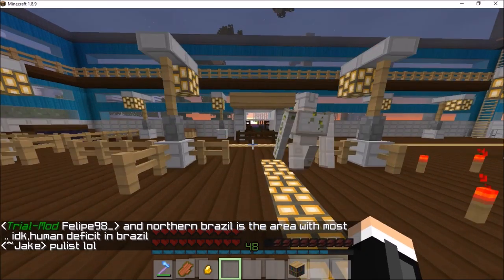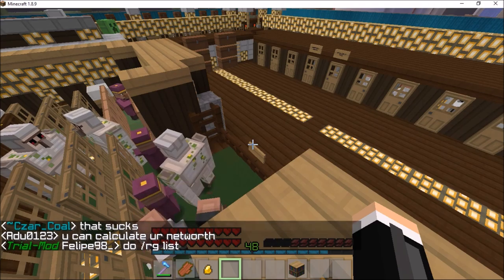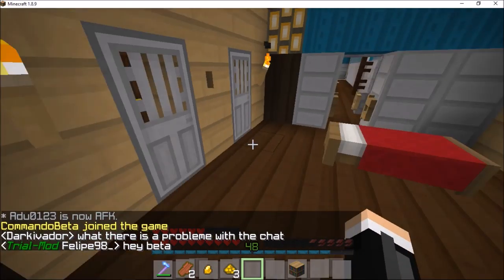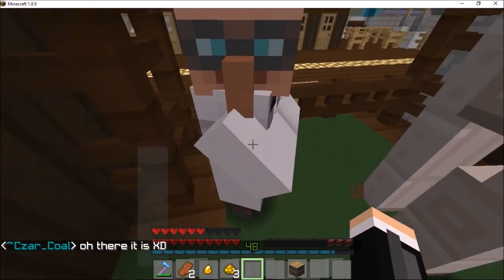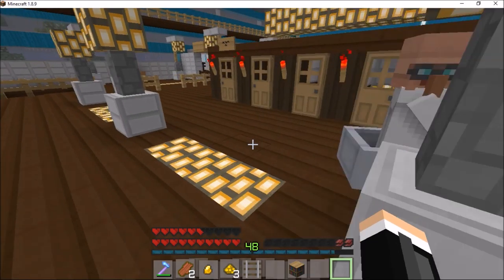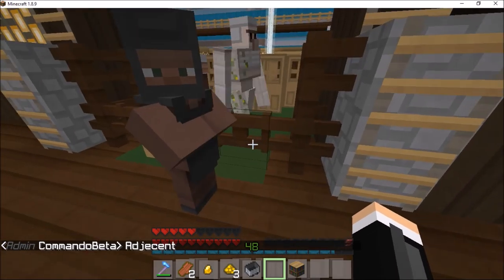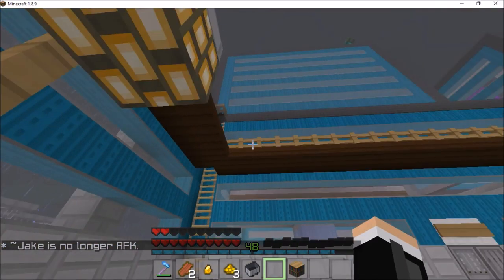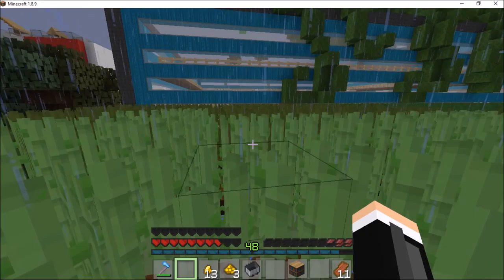BelowAvg Hellominers 17 - Build a Better... Whatever This is